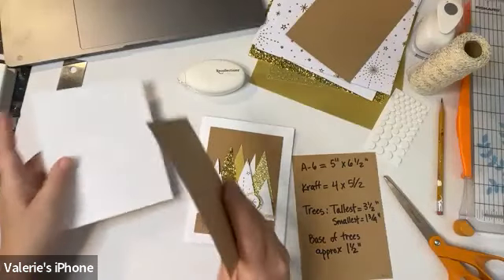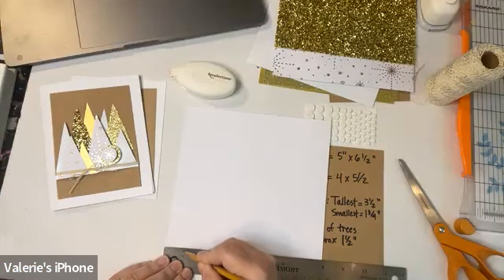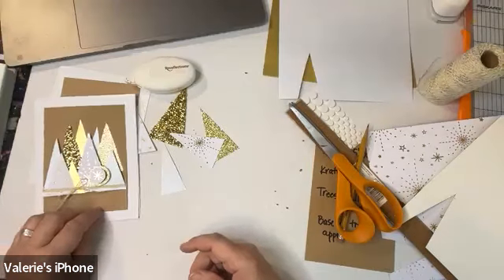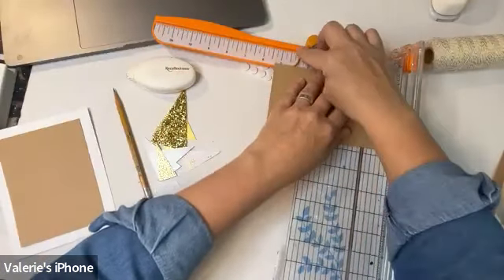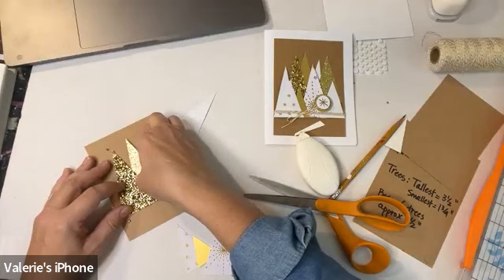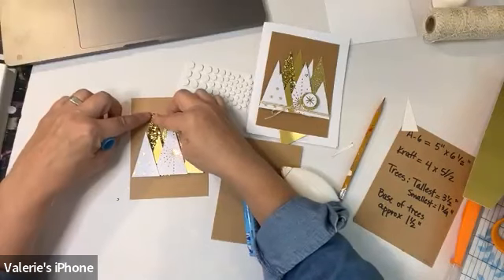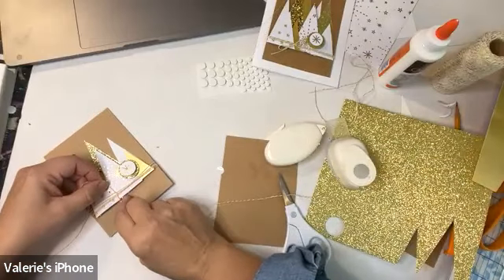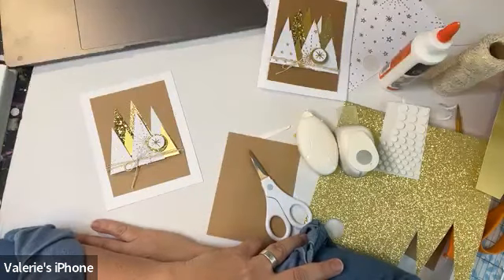Online Class: 12 Days of Cardmaking: Simple Glittery Trees Cut Paper Holiday Card | Michaels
Supplies:
10506553 Rec Ppr 12x12 White glitter
10683823 Rec Ppr 12x12 White Gold Star
10683838 Rec Ppr 12x12 Pr Gold Star
10500020 REC DC 12X12 OSP MATTE FOIL GL
10684744 REC PPR GLD BEAD 12X12
10142586 REC PPR 12X12 GLITTER GOLD
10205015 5" x 6.5" Cards & Envelopes by Recollections™
10465200 White/Gold Twine
Kraft Cardstock
Glue Pen
Tape Runner
Scissor
Foam Dots
Ruler or Paper Trimmer